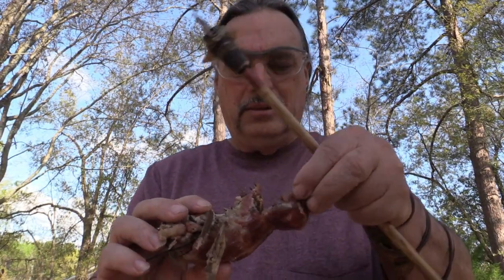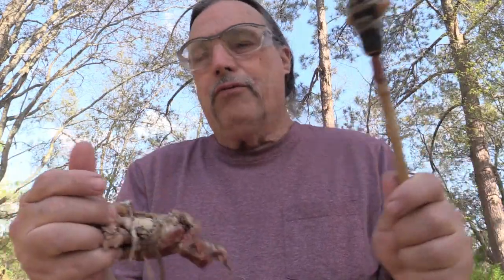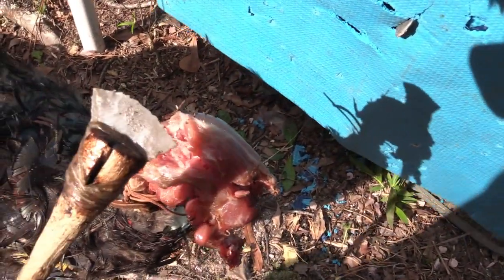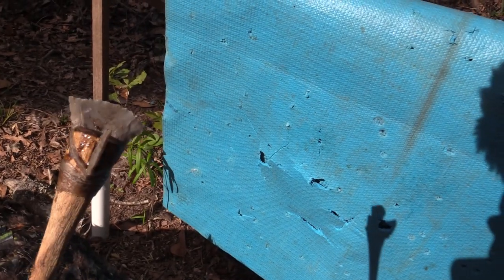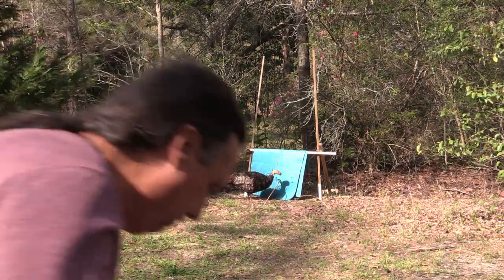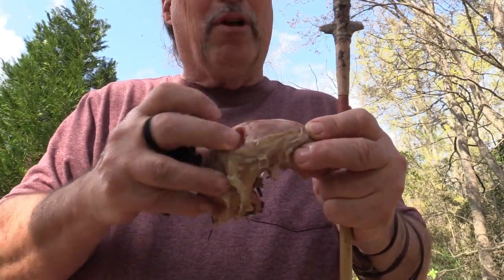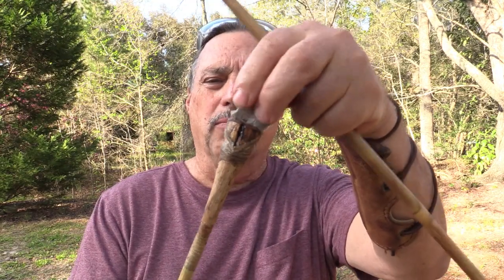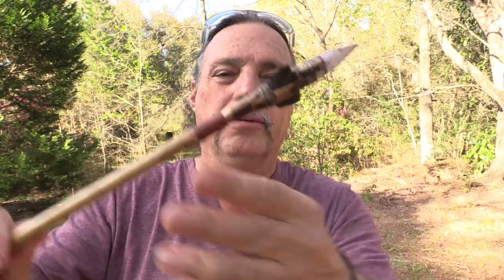Tomahawk Arrows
This video shows you how to make and use cane arrows that punch like Mike Tyson and cut like Jack the Ripper. Extreme damage can be done with Thads Tomahawk Arrows. and Fire Hardened White Wood Bows.